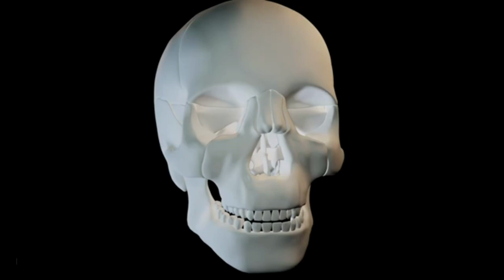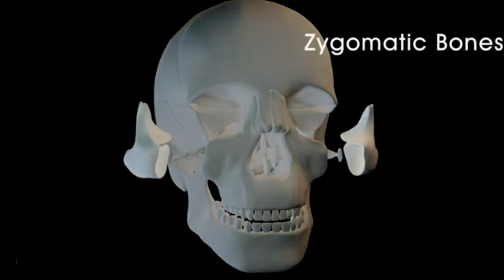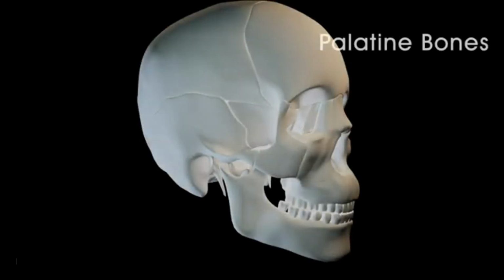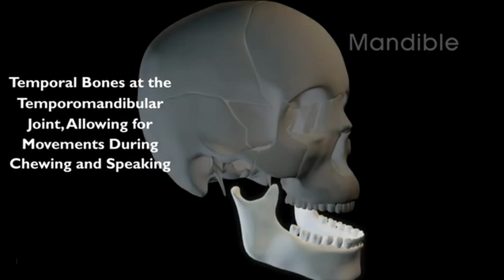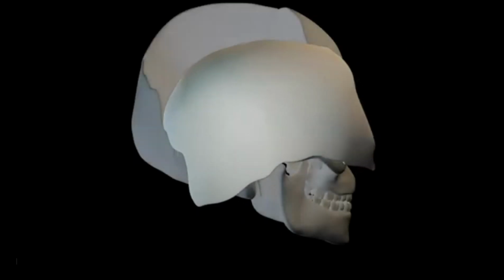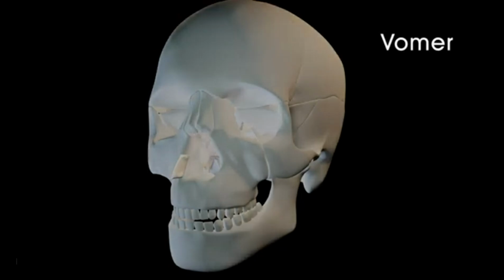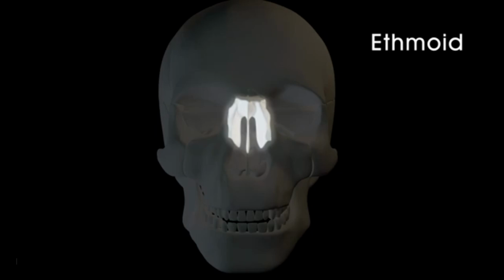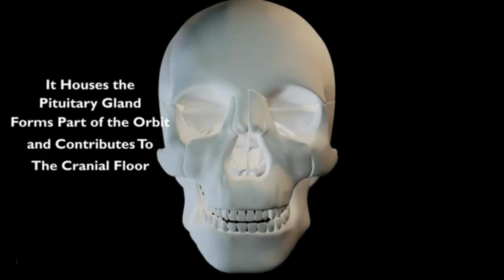skull Anatomy 101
Located in the upper jaw, the maxilla forms the foundation of the facial skeleton. It articulates with the frontal, nasal, zygomatic, and palatine bones. The nasal bones form the bridge of the nose. They articulate with the frontal bone superiorly and the maxilla laterally. Their main function is to support the nasal cavity and provide structural integrity to the midface. Zygomatic Bones: Also known as the cheekbones, contribute to the prominence of the cheeks. They articulate with the frontal, temporal, and maxilla bones. The lacrimal bones are delicate thin bones located on the inner aspect of the eye-sockets, they house the lacrimal sac and provide support to the tear ducts. These bones articulate with the frontal, ethmoid, and maxilla-bones. The palatine bones form the posterior part of the hard palate, contributing to the roof of the mouth. They also participate in the formation of the lateral walls of the nasal cavity. These bones articulate with the maxilla, sphenoid, and other cranial bones. The mandible, also known as the lower jaw, is the largest and strongest facial-bone, It consists of a body and two vertical ramus on each side. The mandible articulates with the temporal bones at the temporomandibular joint, allowing for movements during chewing and speaking. The temporal bones are located on the sides and base of the skull. They house important structures such as the middle and inner ear. The parietal bones form the sides and roof of the skull, they articulate with each other at the sagittal suture and with the frontal, temporal, and occipital bones. These bones provide protection to the brain and contribute to the skull's overall strength. The occipital bone forms the back of the skull and the base of the cranium. It articulates with the parietal, temporal, and sphenoid bones. The frontal bones make up the forehead and the superior part of the orbit. They articulate with the parietal, nasal, and ethmoid bones. The vomer is a thin, flat bone located in the nasal cavity. It forms the inferior part of the nasal septum, dividing the nasal cavity into left and right sides. The inferior nasal conchae are thin scroll-like bones located on the lateral walls of the nasal cavity. They help increase the surface area of the nasal cavity, promoting air turbulence and assisting in warming and humidifying inhaled air. The ethmoid bone is located between the orbital and nasal cavities. It consists of a horizontal cribriform plate, perpendicular plate, and labyrinth.The ethmoid bone forms parts of the nasalseptum, orbital walls, and contributes tothe sense of smell. The sphenoid bone is acomplex bone situated at the base of theskull. It houses the pituitary gland, forms part of the orbit, and contributes to the cranial floor